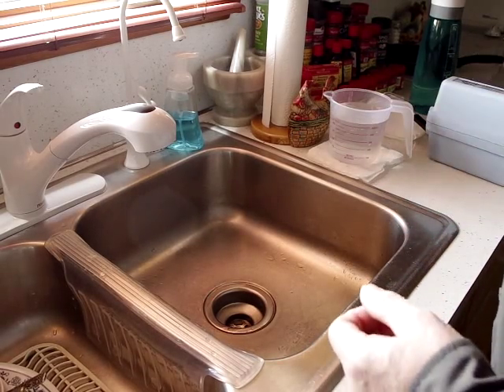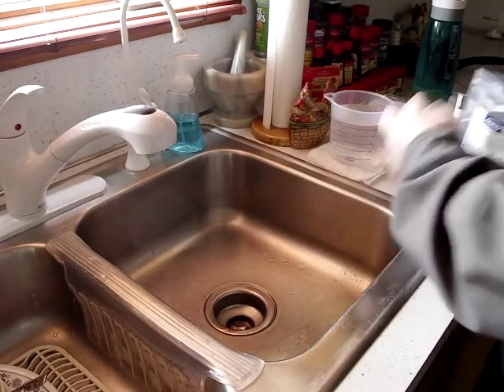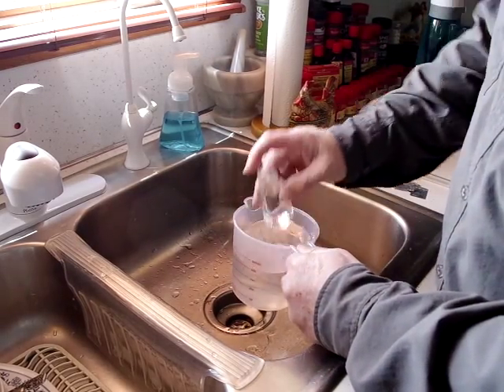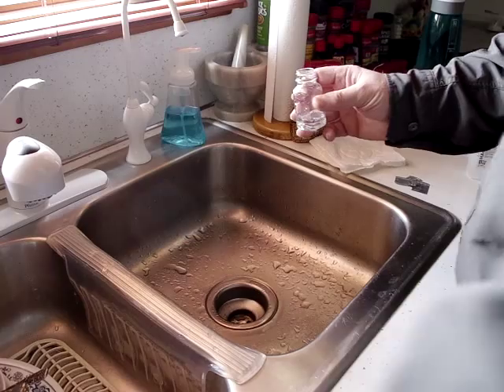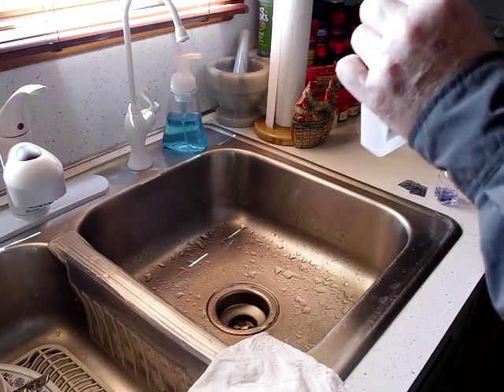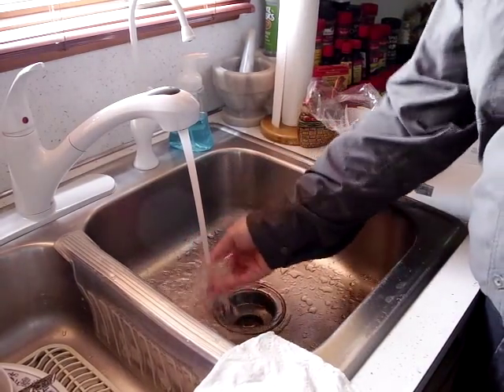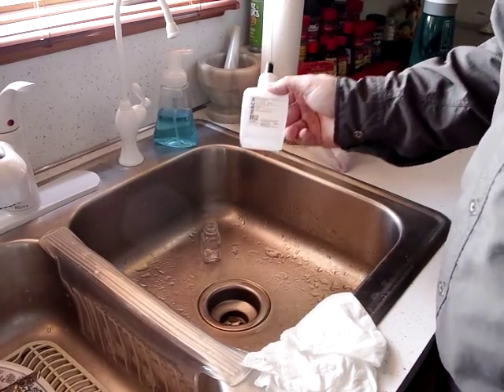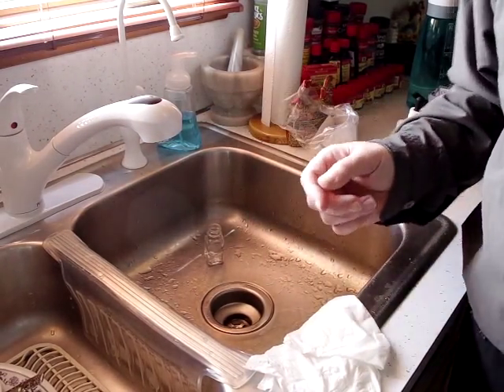3 Tests, Well-Water (hard), Tap-Water (barely soft) & Reverse Osmosis-Water (soft)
If all you want to know is:  "Is my WATER SOFTENER working right or not?" Then, forget the electronic TDS and EC Meters and buy a TITRATION kit. Google: "Salt is a part of Total Dissolved Solids and therefore will be part or all of the reading." and "The amount of sodium in softened water is directly related to the amount of hardness in the water." When it comes to ensuring that your water softener is working right, the BEST answer is found via titration. That said; My favorite titration kit is the Hach 145400 or, Model 5-EP. Why? Simple; I like the individual envelope-packets. The test-powder inside, is always fully contained, dry and uncontaminated.